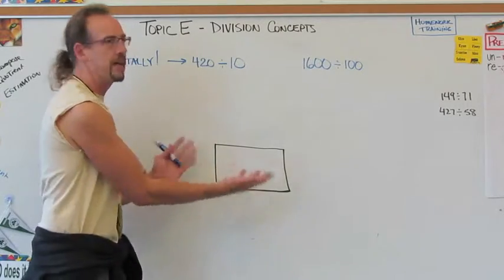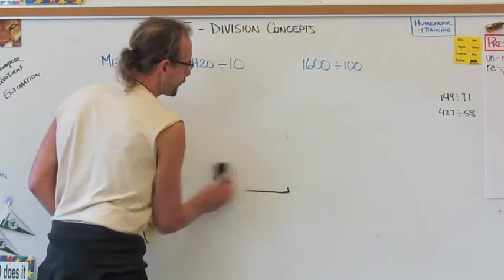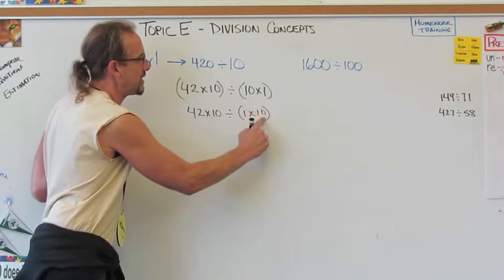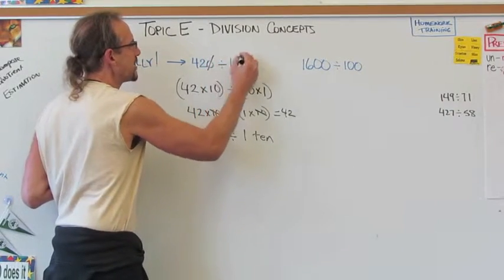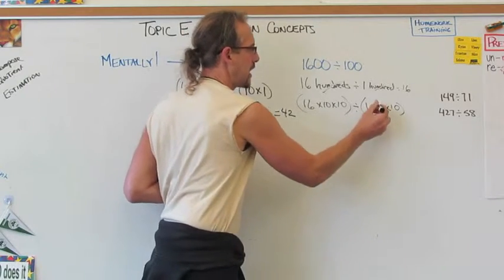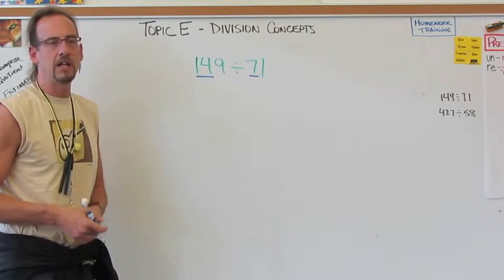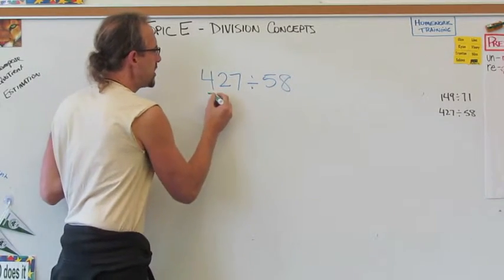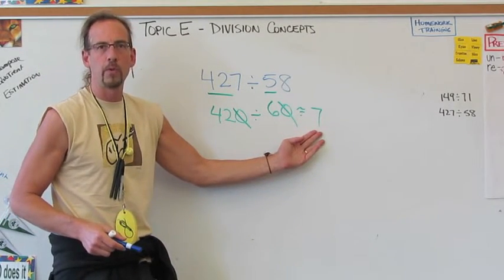Module 2 Division Concepts Topic E